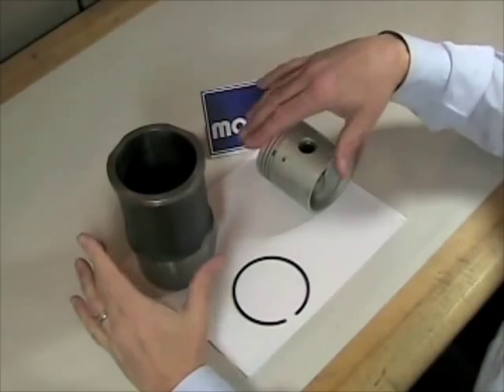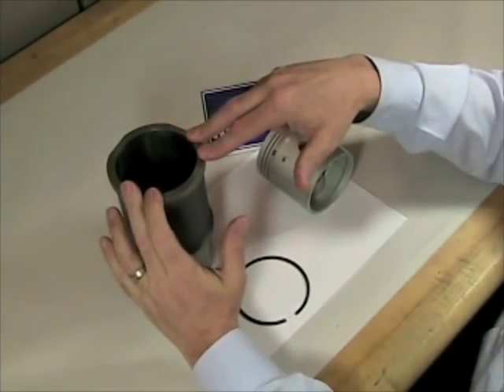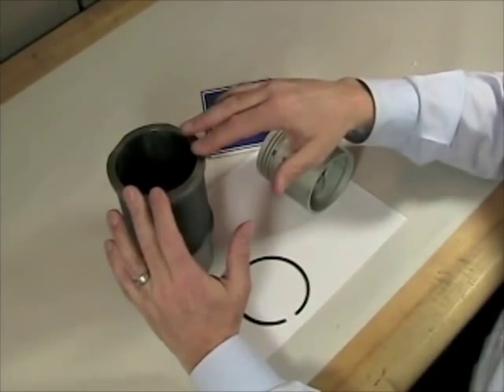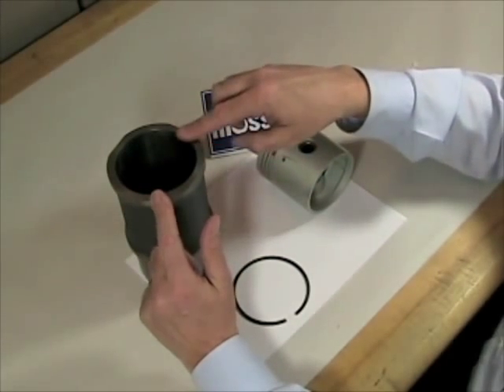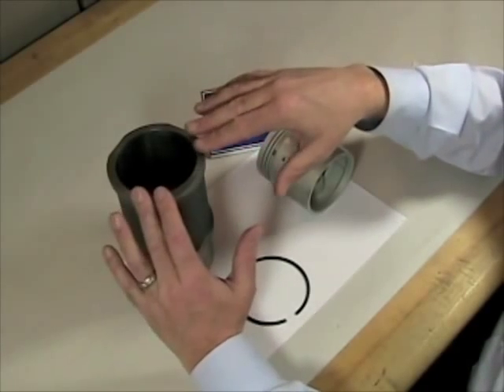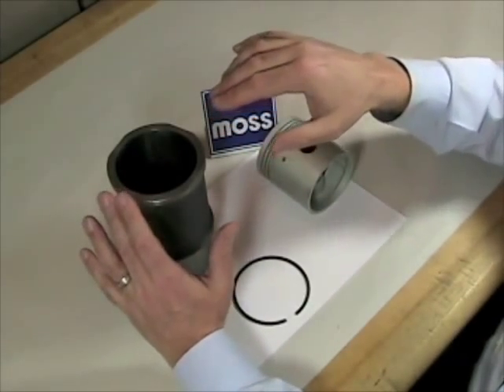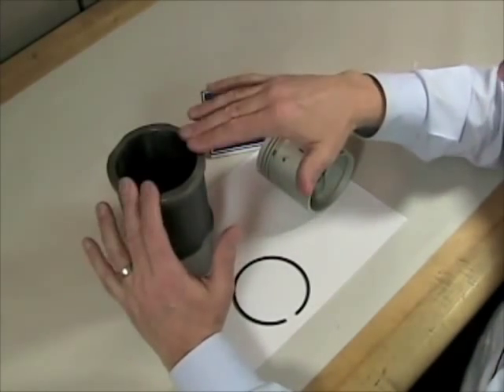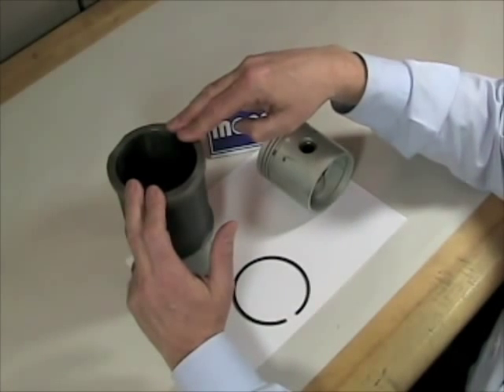Pistons - How to Measure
In this video we talk about how to insure your pistons are correct for your cylinders.